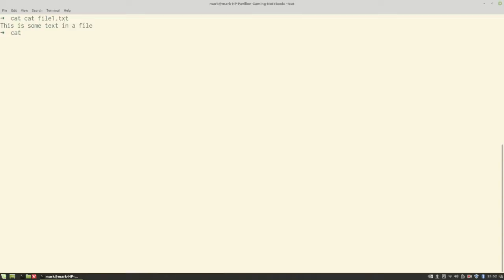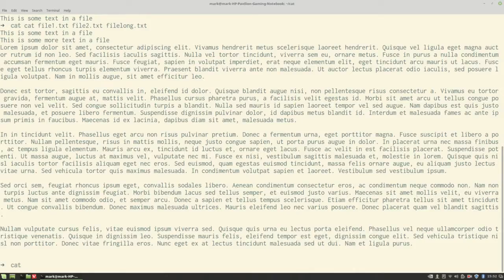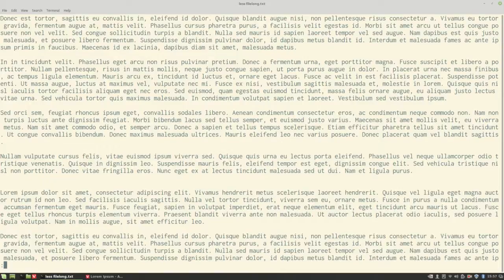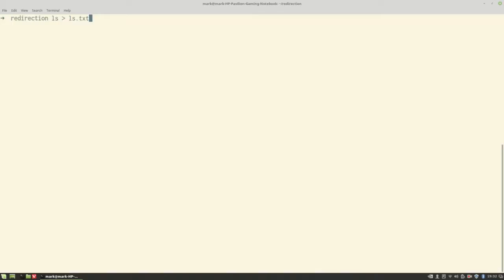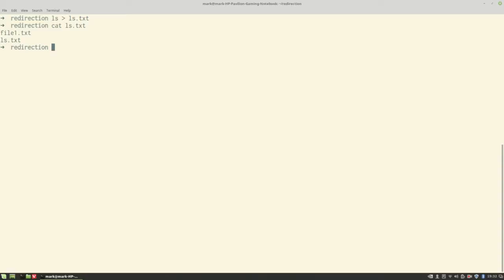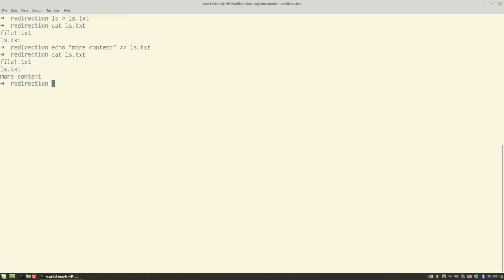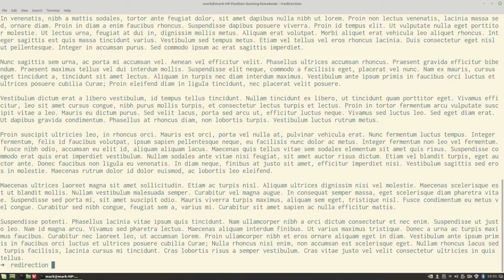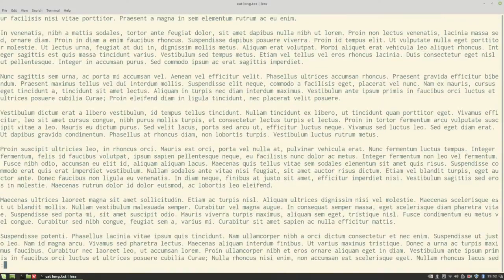Terminal 101 - Lesson 3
Linux Fu is here to save the day. Demystifying that mysterious beast we call the terminal.

In today's lesson. We cover outputting files to the screen, less, IO redirection and pipes.

Until next time remember less is more or is more less?